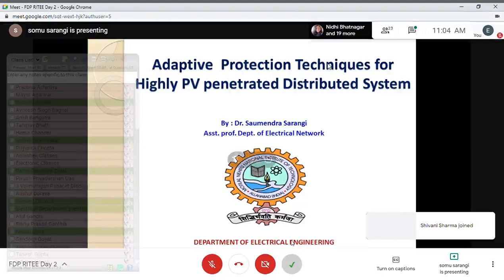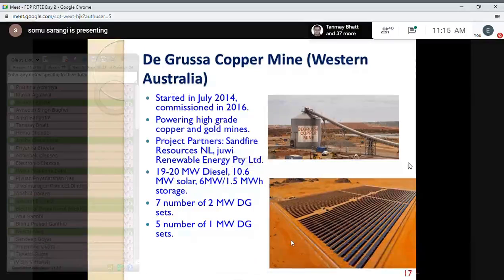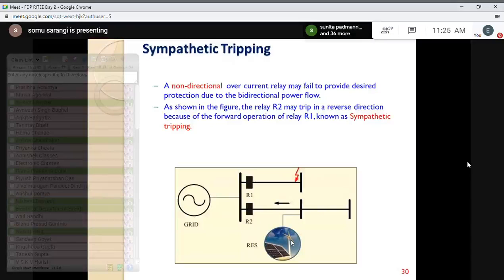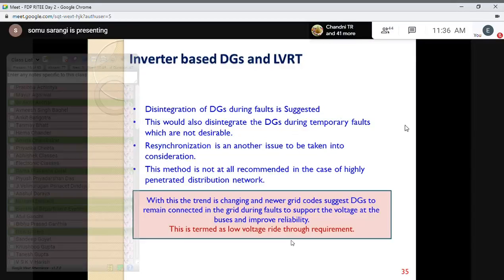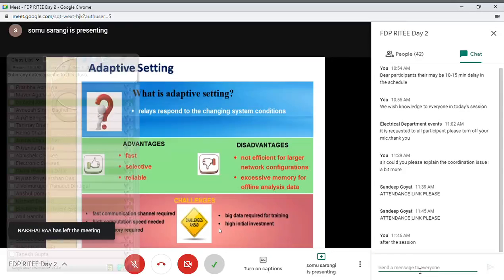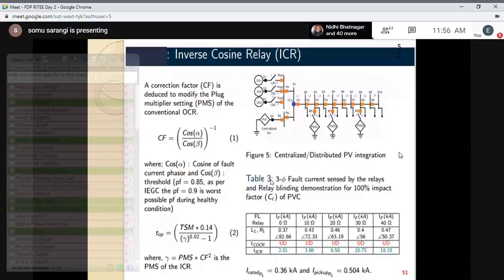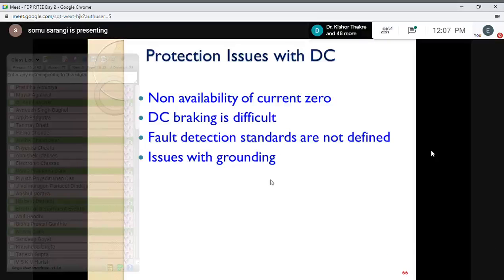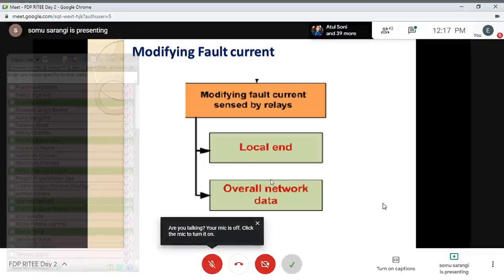Adaptive grid protection techniques with high penetration of DGs by Dr. S. Sarangi, MNNIT Allahabad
Under the FDP program titled " Recent innovations and techniques in electrical engineering" on 05/01/2021 conducted by Department in online mode, Dr. S. Sarangi, Assistant professor, MNNIT Allahabad shared his knowledge in the field of innovations in grid protection with increased penetration of renewable energy into the grid.